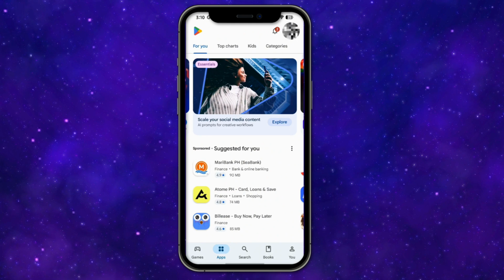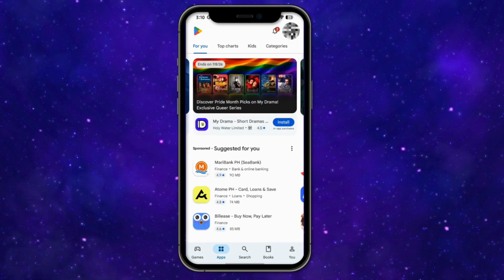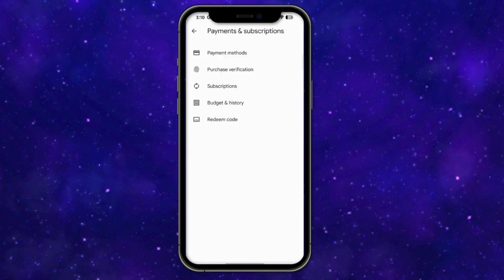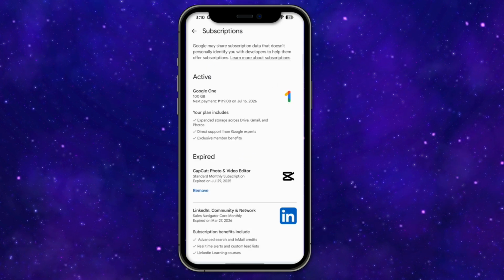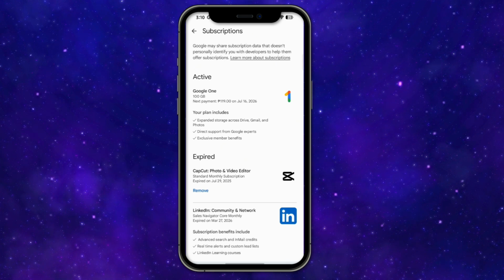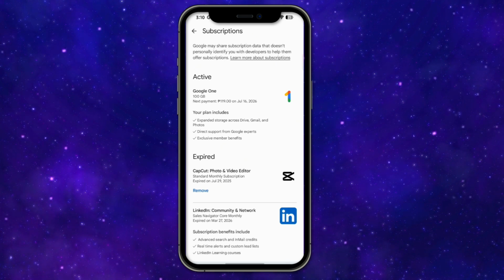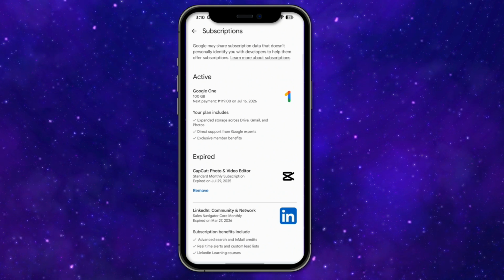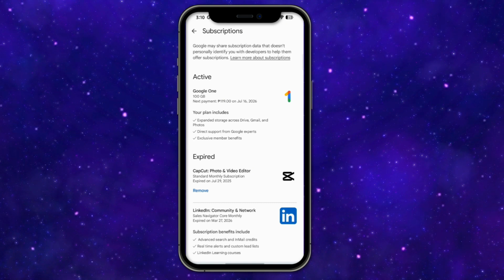HOW TO CANCEL TELEGRAM PREMIUM SUBSCRIPTION 2026! (FULL GUIDE)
In this video, I am going to show you how to cancel Telegram Premium subscription 2026 with a full guide that is easy to follow. If you want to stop your Telegram Premium membership or manage your subscription settings, this tutorial covers everything you need. Learn how to unsubscribe from Telegram Premium quickly and hassle-free.